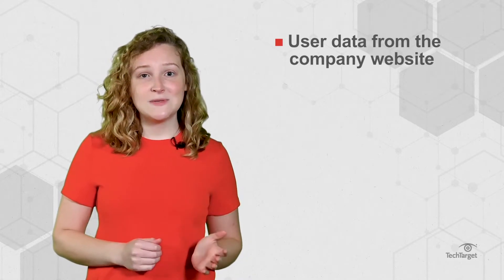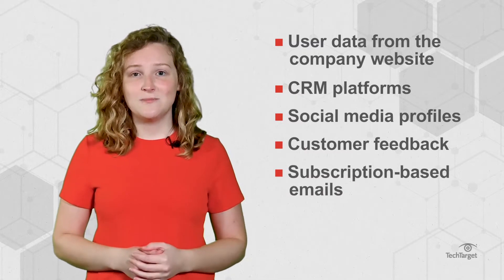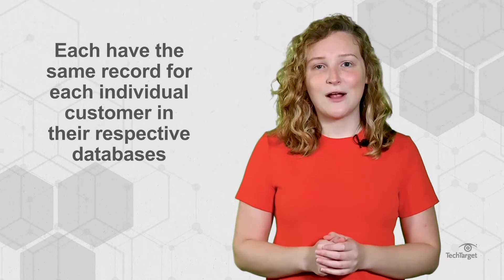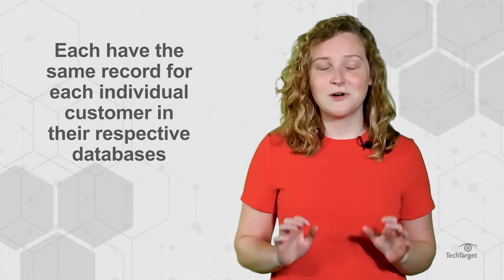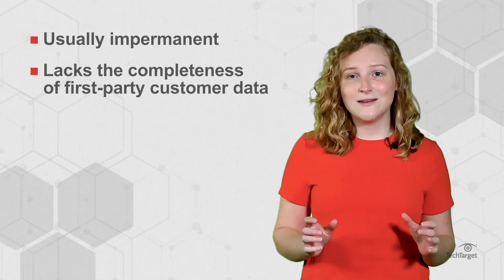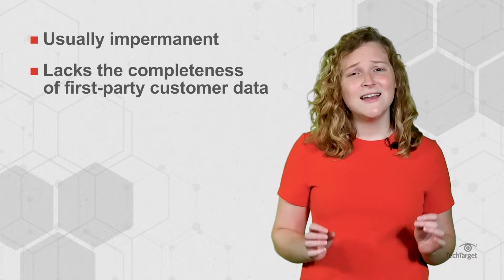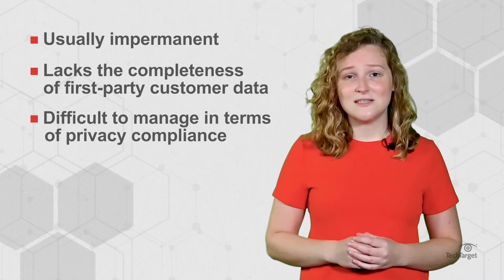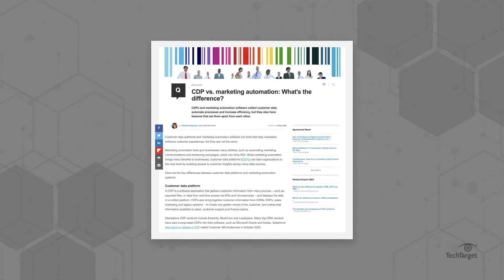CDP vs. DMP: Differences in Data Sources and Use Cases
CDPs, or customer data platforms, and DMPs, or data management platforms, both regard collecting customer data, overlap in capabilities, and even sounds similar -- but they’re two separate technologies with different purposes. Primarily, CDPs handle in-house data from company websites, social media, emails, and more. DMPs concern collecting external data, usually second- and third-party data bought for the sales funnel.

Which does your company use? Both? How have they been beneficial?